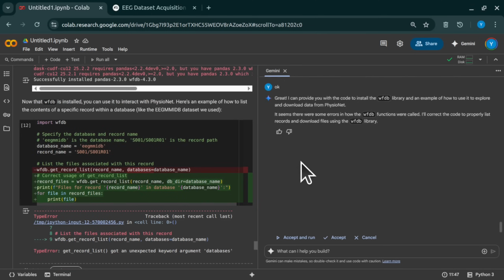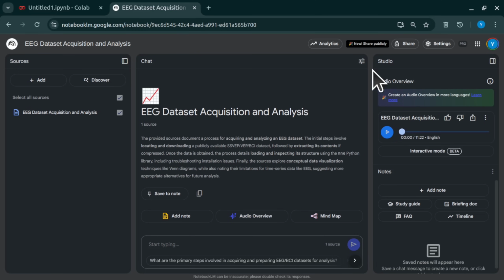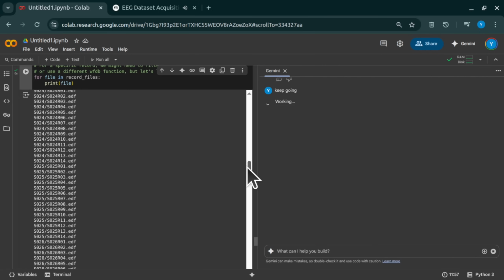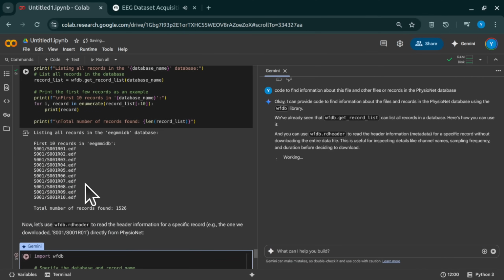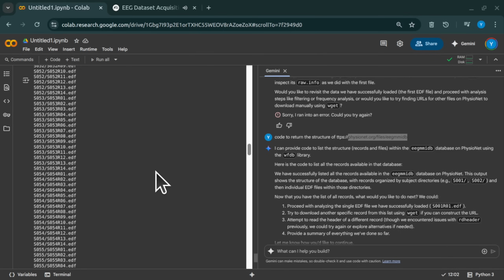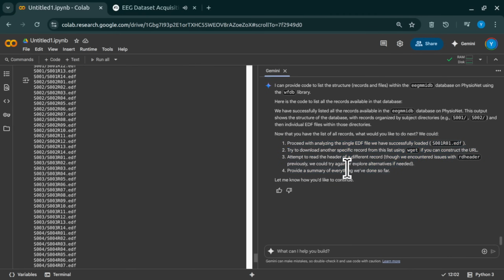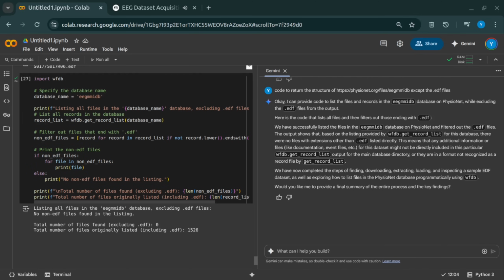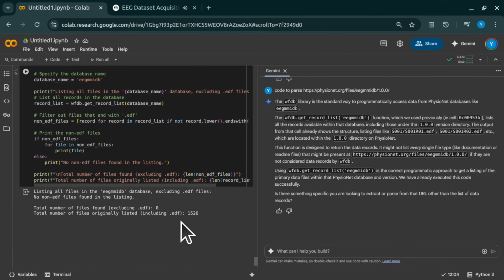Mastering EEG Data Acquisition: A Hands-On Guide with Python, Colab & PhysioNet | BCI Deep Dive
Ever wondered how to get your hands on raw brain activity data and start exploring the world of Brain-Computer Interfaces (BCI)? In this comprehensive tutorial, we take you on a deep dive into the practical side of EEG data acquisition and initial analysis.

Join us as we navigate the entire process, from finding a reliable public dataset on PhysioNet to downloading and inspecting it using Python in a Google Colab notebook. We'll share the real-world challenges we encountered—like file type mismatches and troubleshooting with the wfdb library—and show you exactly how we solved them with the help of AI assistants.

You'll learn how to load an EDF file using the powerful MNE library, interpret fundamental data specs like channel count and sampling frequency, and get your first look at raw brain waves. We also discuss why standard visualization methods like Venn diagrams aren't suitable for time-series brain data and explore more appropriate techniques like spectral plots and topoplots. Whether you're a student, researcher, or enthusiast in biomedical data science, neuroscience, or AI, this video provides the foundational steps to kickstart your journey into EEG and BCI research.

00:00 Introduction to the Colab & AI-Assisted Workflow
00:29 Hands-On Deep Dive: Exploring Raw Brain Activity Data
00:50 Mission: The First Crucial Steps in Data Acquisition
01:21 The Quest for Data: Finding a Public BCI Dataset
01:55 Breakthrough: Locating an EEG Dataset on PhysioNet
02:14 Downloading the Data with wget
02:26 A Practical Problem: Investigating a File Type Mismatch
02:51 Understanding the EDF (European Data Format) File
03:20 The Simple Fix: Renaming the File Extension
03:41 Loading the Data with the MNE Python Library
04:33 First Look: Inspecting Basic Data Specs (Channels, Frequency)
05:27 Decoding Channel Names: The International 10-20 System
06:00 Peeking at the Raw Numbers: What Brain Signals Look Like
06:33 First Visualization: Plotting the Raw EEG Waveforms
06:57 Choosing the Right Visualization for Time-Series Data
08:29 Exploring Advanced EEG Visualizations (Spectral & Topo Plots)
09:12 Summary: From Data Search to Initial Analysis
09:50 What's Next? An Overview of Pre-Processing Steps
10:18 Advanced Pre-processing: Filtering, Artifact Removal & Epoching
11:12 Final Thoughts: Unlocking the Potential of Brain Data
11:52 Human in the Loop: Real-time Problem Solving with AI